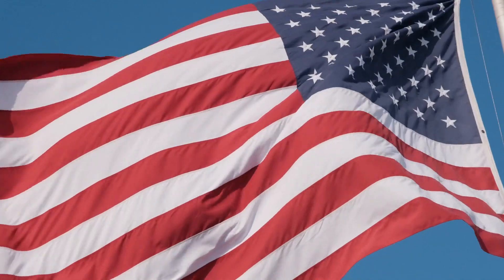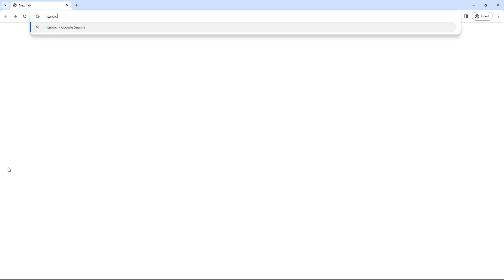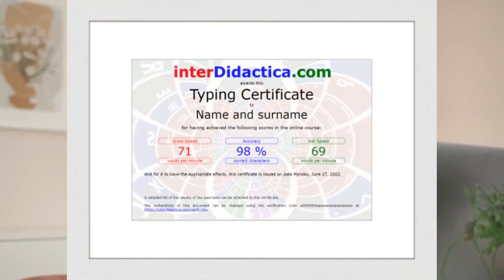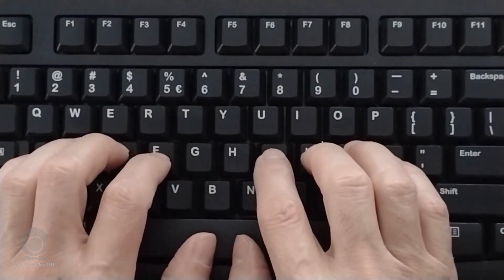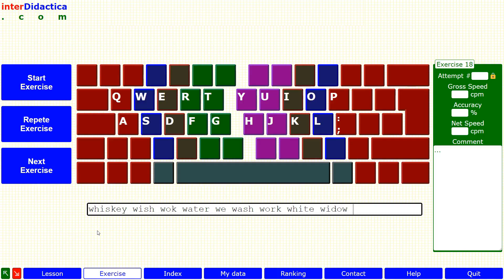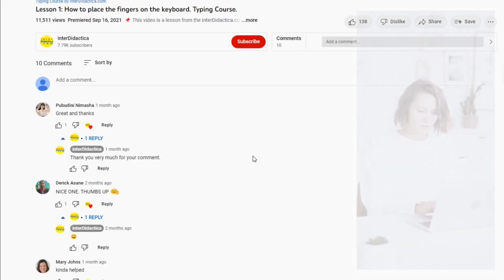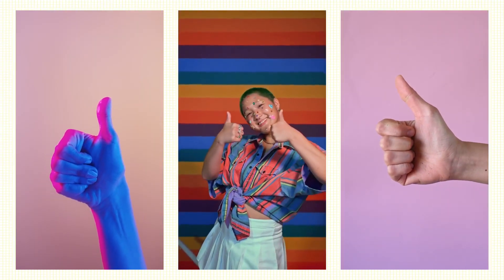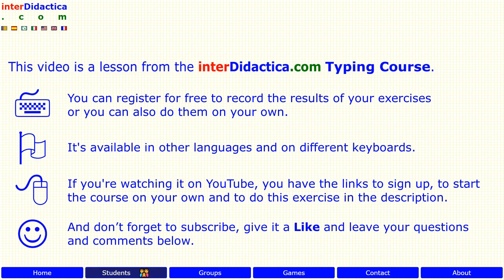Lesson 18: Practicing words beginning with W. Free Typing Course no downloads.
If you’re willing to take this course you don't need to mess around downloading or installing any application, it is completely online.

During this lesson, we'll be honing our skills in typing words that start with the letter W.

If you find it difficult to move your left ring finger, practice before starting the exercise until you can move it independently. This is how you should do it…